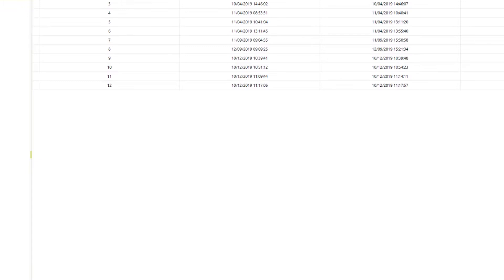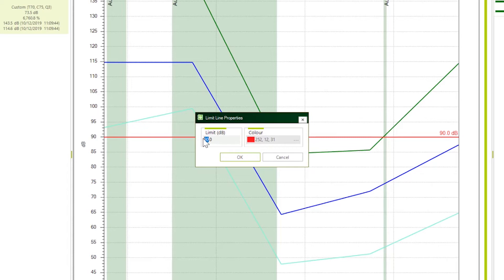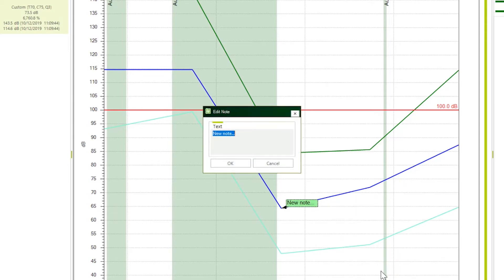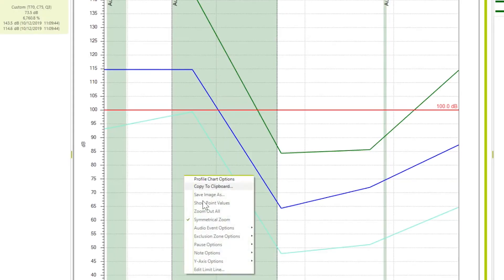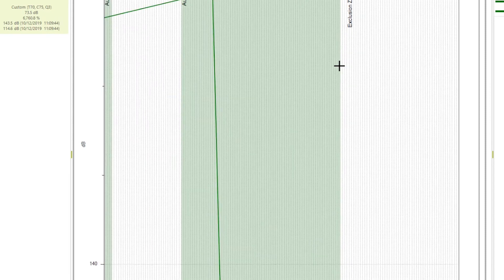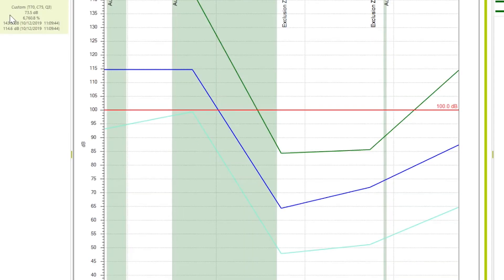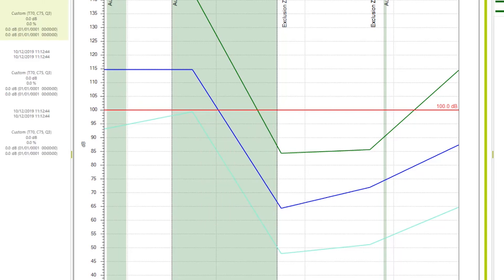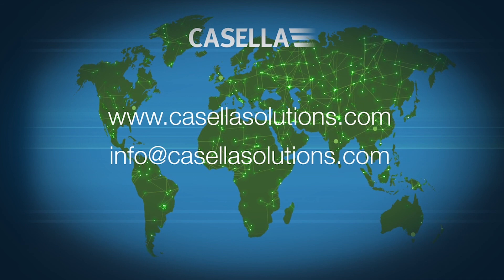dBadge2 and NoiseSafe - Viewing and Analysing Data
Support Videos for NoiseSafe. Part 4; Viewing and Analysing data from the dBadge2